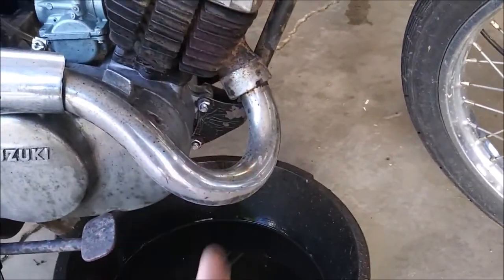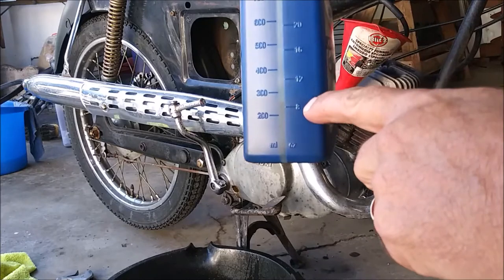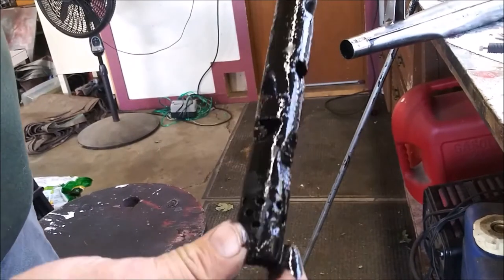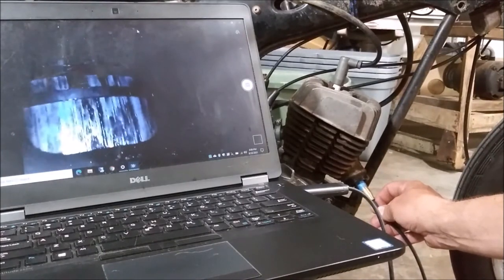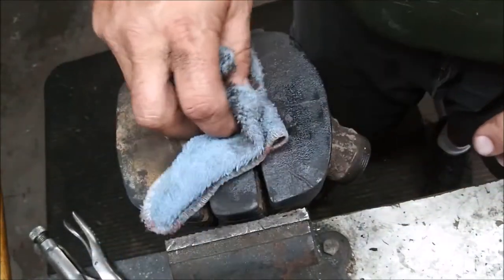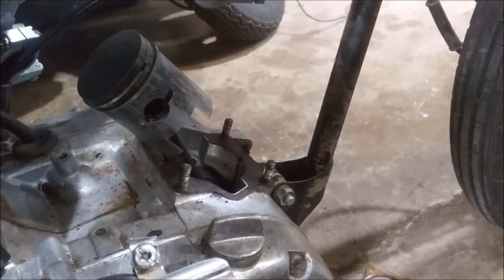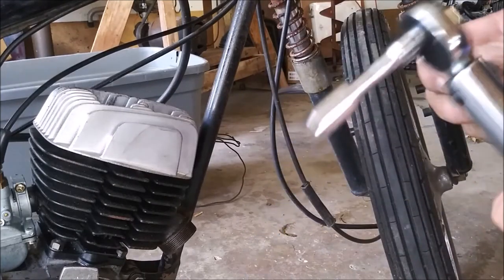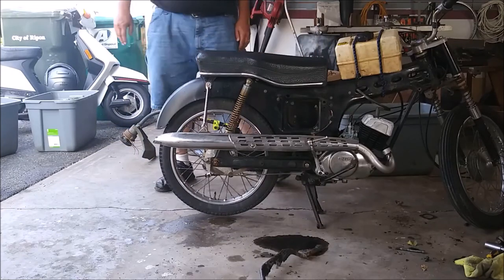Suzuki K11 the 3rd Pipes head and cylinder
Suzuki K11 the 3rd I clean the Pipes head and cylinder.  Can I make it run?
Come see me and the bikes at Ripon September fest 9/18/21
FYI The new rings were not supposed to be delivered for 2 weeks.  They arrived the day after I made this video.